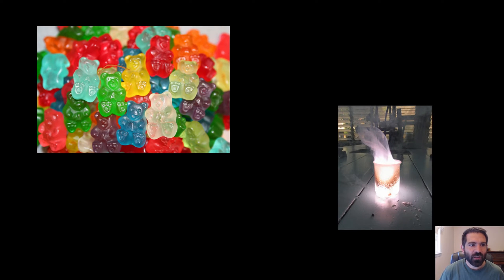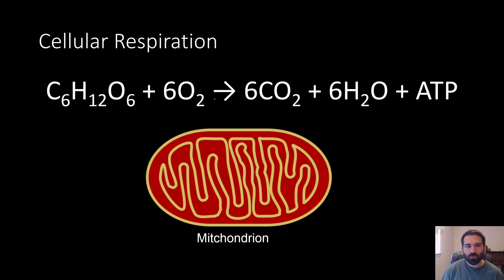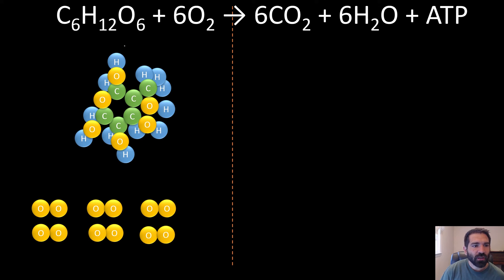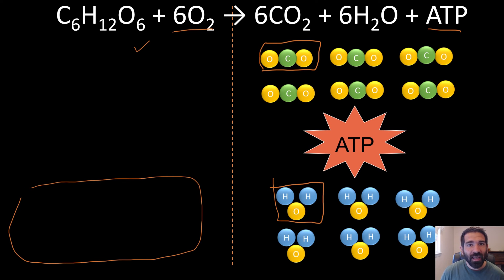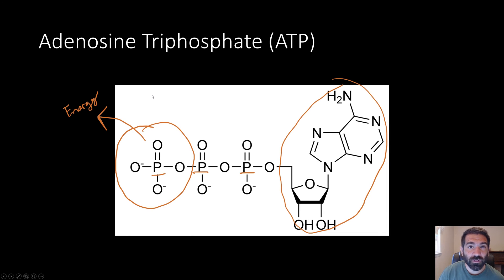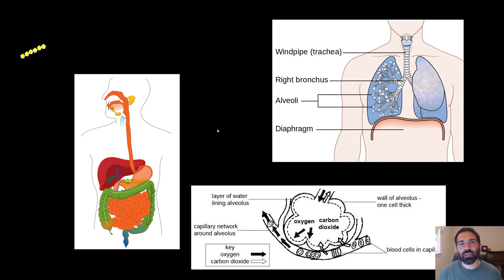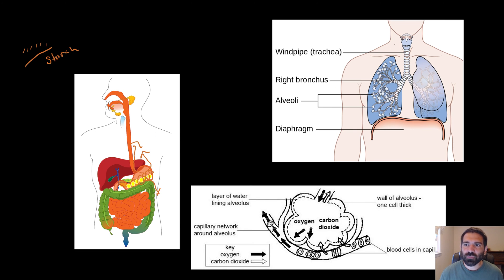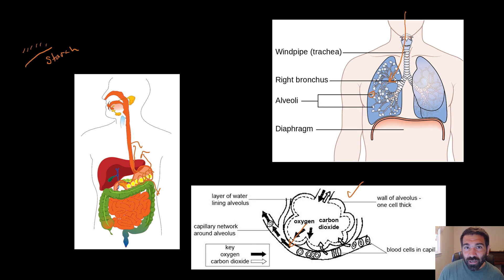Cellular Respiration Video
Mr Judd explains the basics of cellular respiration.